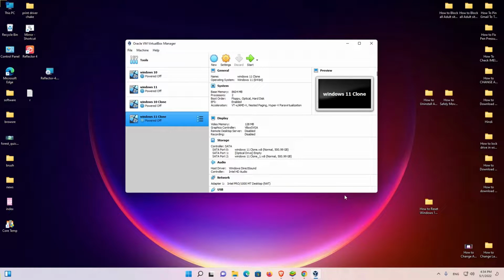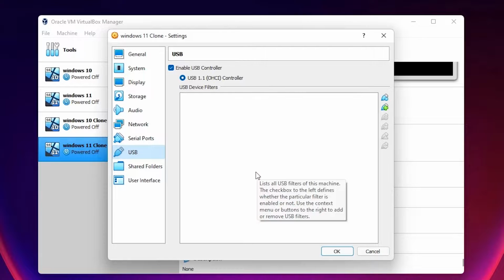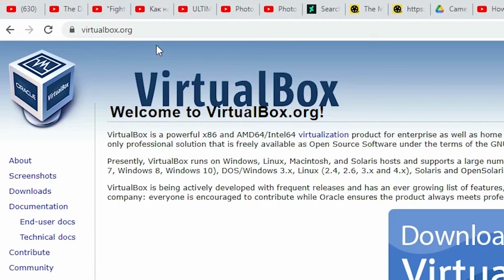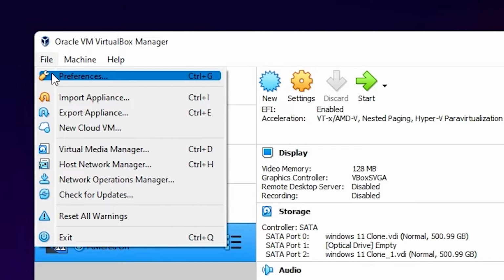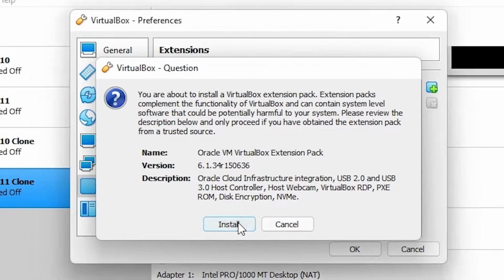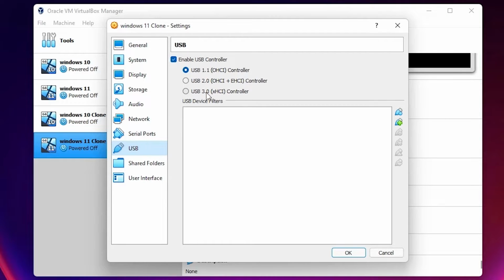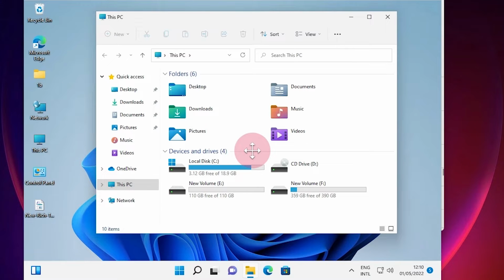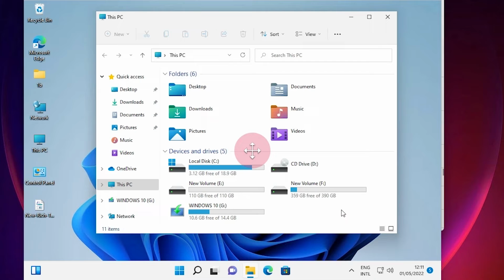How to enable USB 3.0 support in VirtualBox on Windows 11 Pc or Laptop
In this Video we are going to see How to enable USB 3 0 support in VirtualBox on Windows 11 Pc or Laptop by the simplest Way.